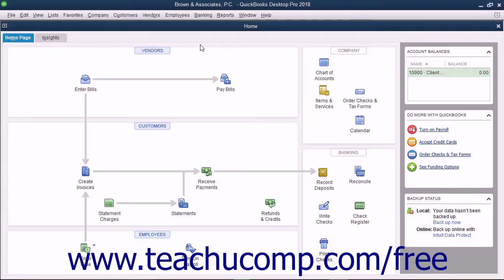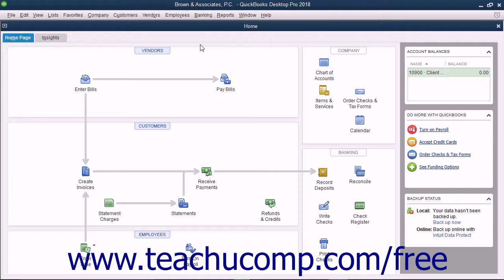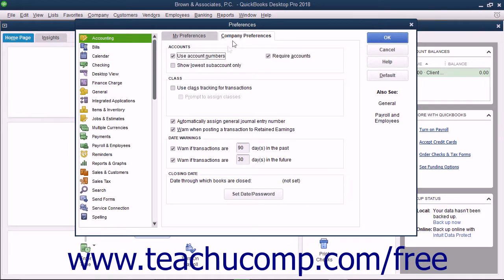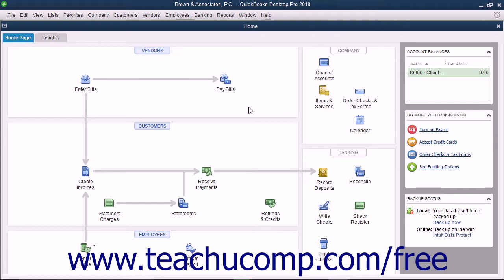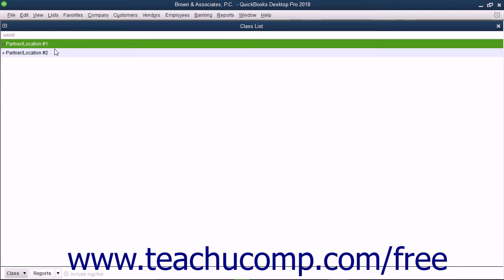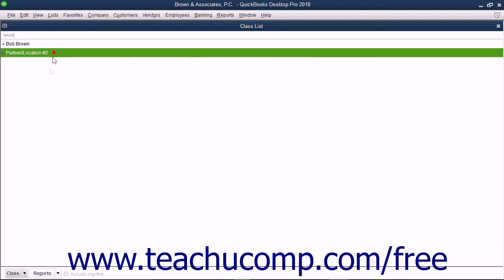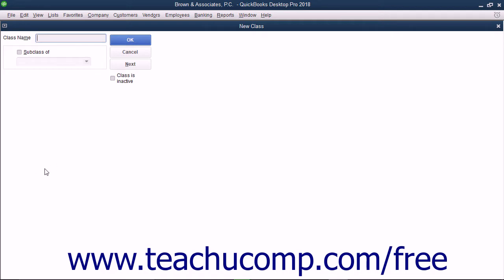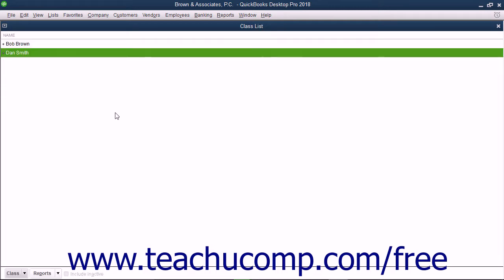QuickBooks Pro 2018 Training for Lawyers: Enabling Class Tracking for Law Firms, Tutorial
Learn about Enabling Class Tracking for Law Firms in QuickBooks Pro 2018 for Lawyers Visit us today!